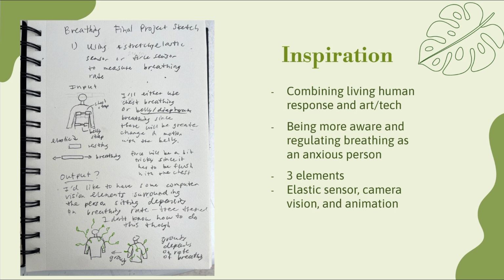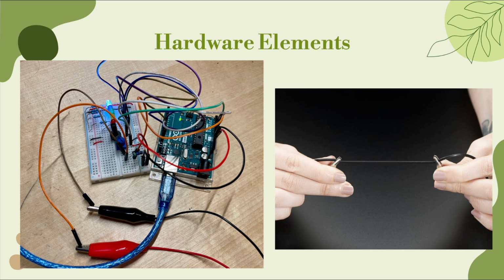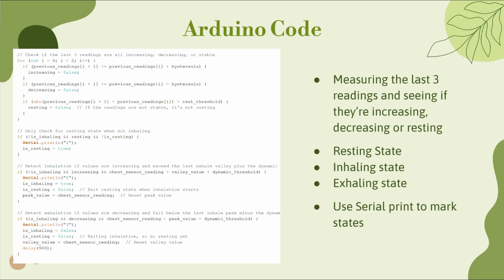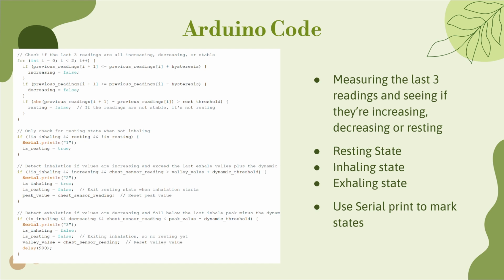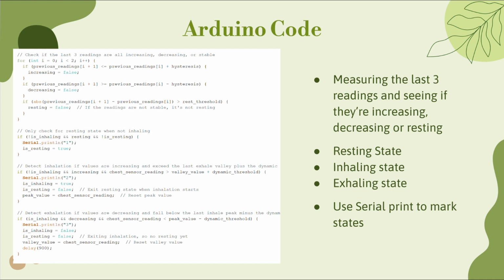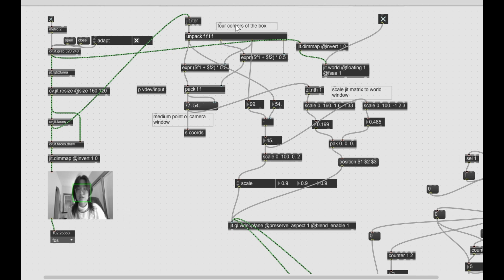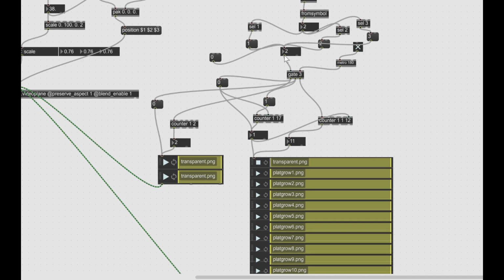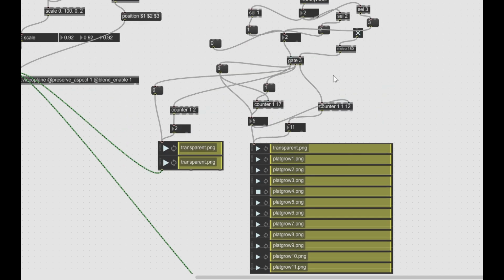Final Project - Breathing Plant